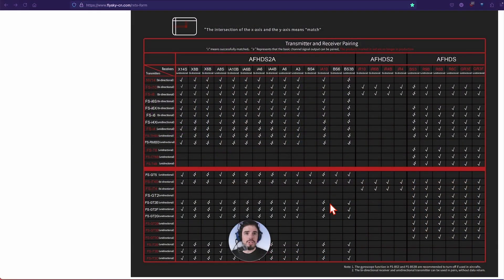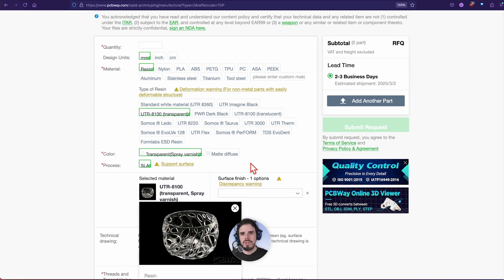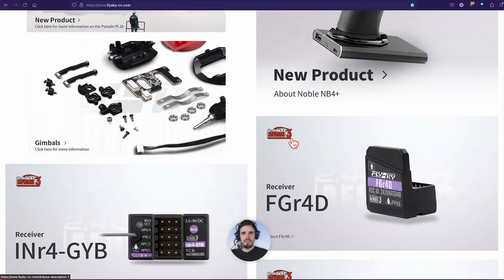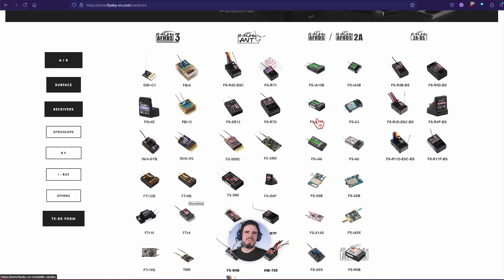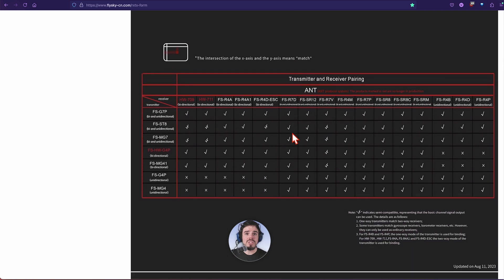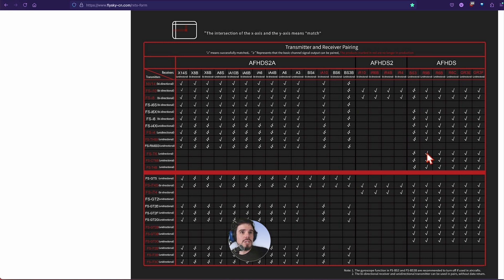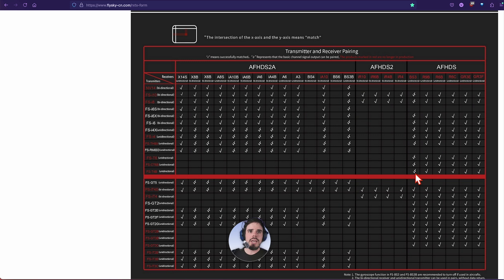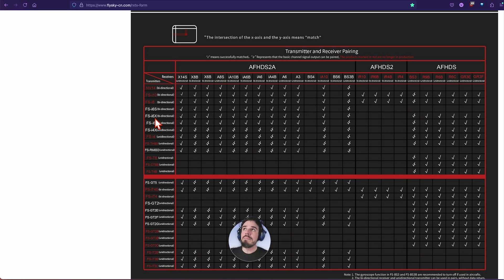Which FlySky Receivers and Transmitters work together? TX RX Compatibility Explained (actually easy)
Use this chart to find out which FLYSKY receivers work with which transmitters / radios / controllers.

Thanks!